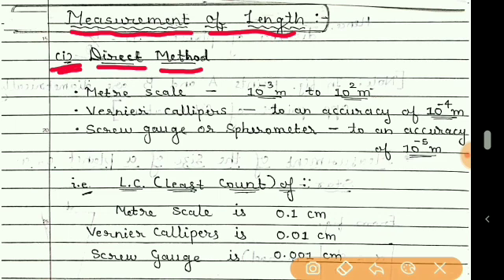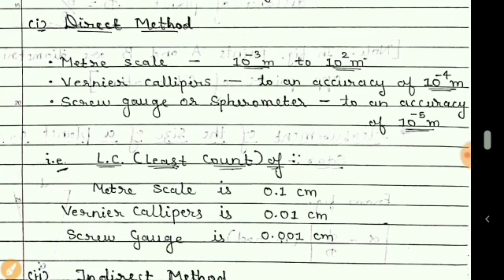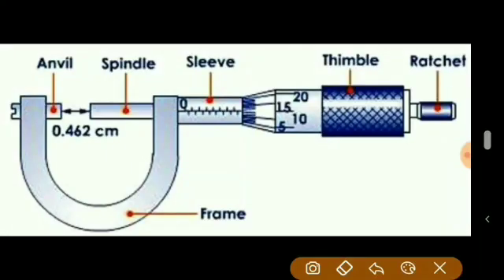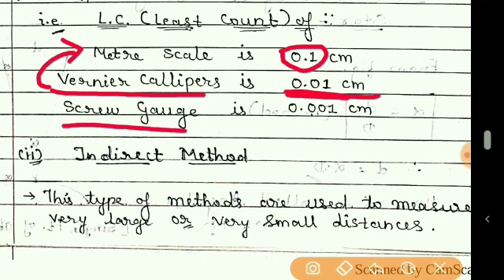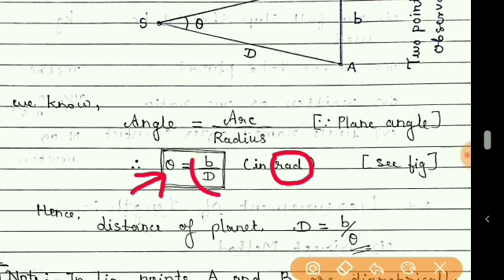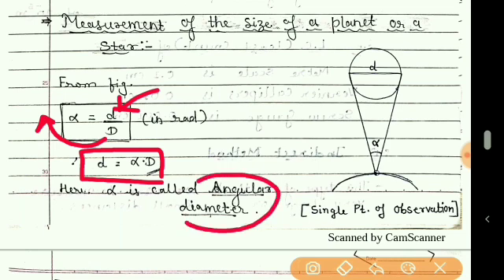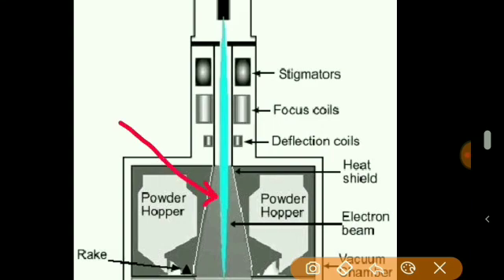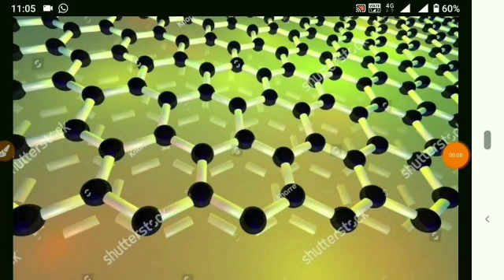Physics| STD.-11| Ch.-2| Topic : 1.3| By K.N.Chavda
Physics, Std.-11, Chapter - 2
Topic : 2.3  Measurement of Length